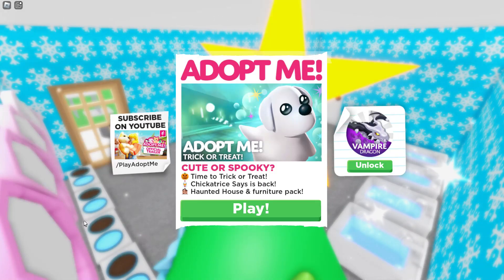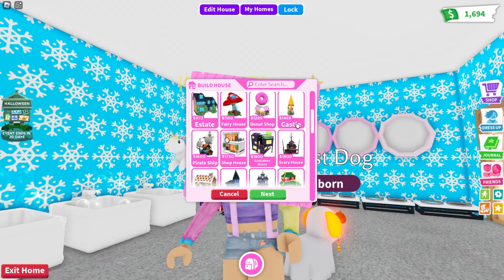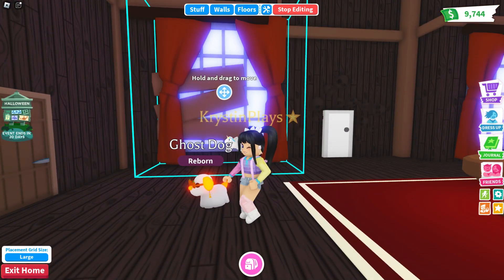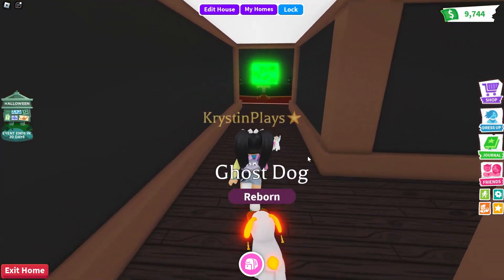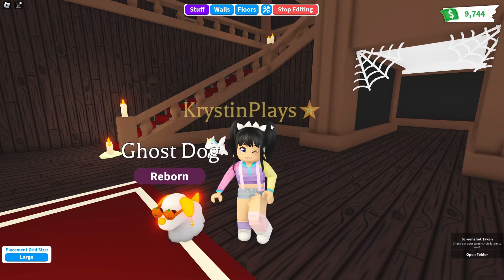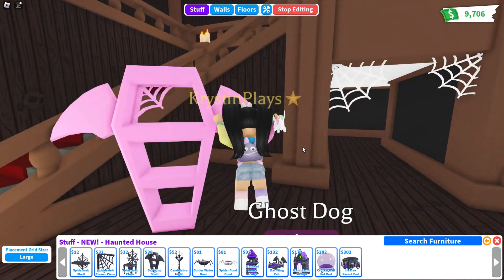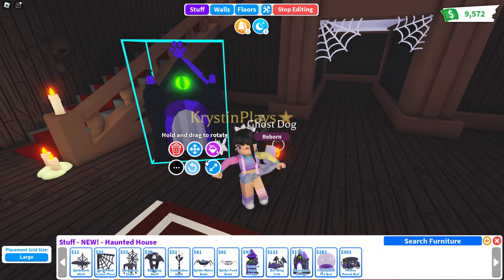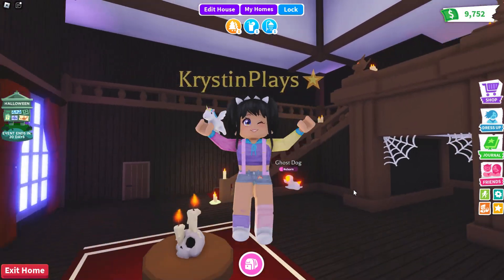*NEW* HAUNTED HOUSE & FURNITURE in ADOPT ME UPDATE (roblox)